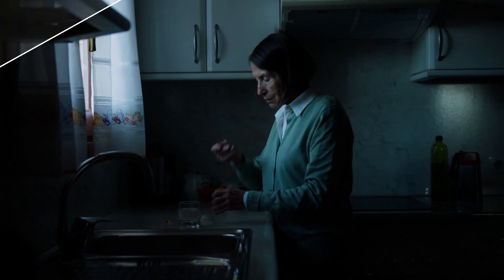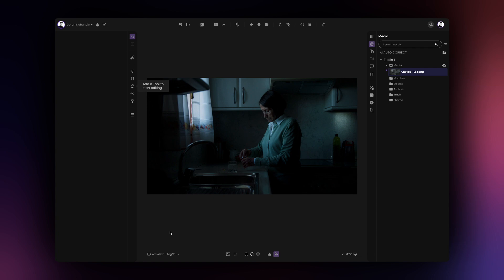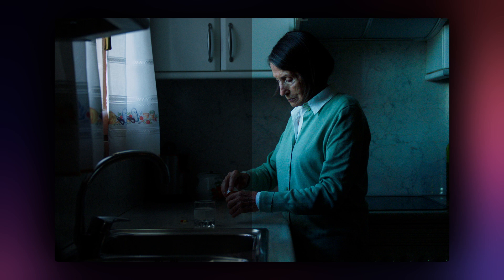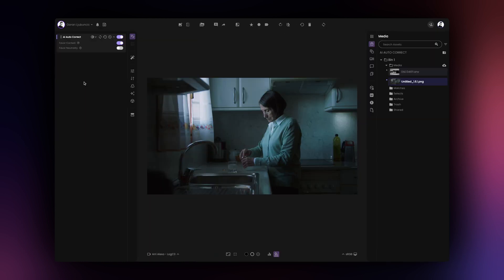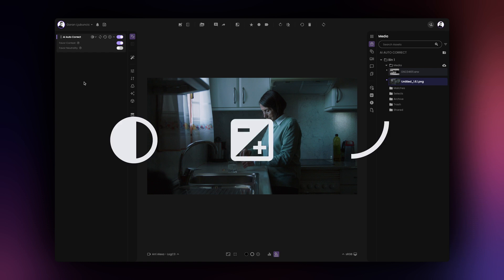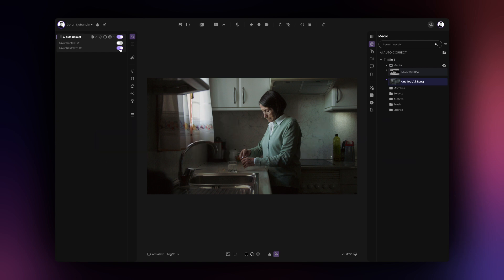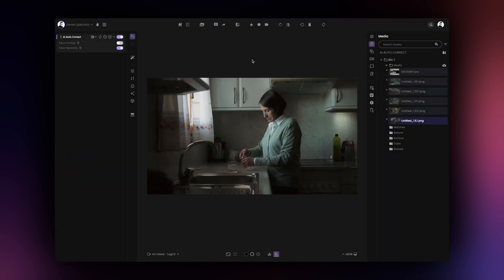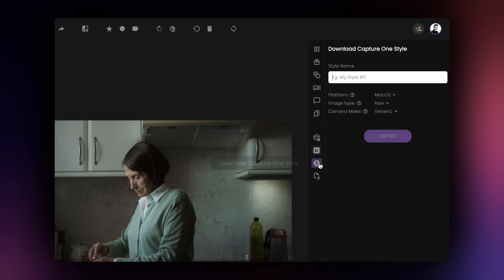1-Click AI correction for your images and videos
fylm.ai 2.2 introduces improved AI Auto Correct tool which automatically color balances your images and prepares them for further creative color grading. You have a choice of two AI correction models:

Contextual - this model favors the original context of your image. For example, if your image has a cold white balance, it will remain cold after AI correction, however other aspects of the image such as contrast, exposure and tone curve will be corrected.

Neutral - this AI model will correct your image’s contrast, exposure, tone curve and white balance to create a neutral image that’s ready for further color grading.